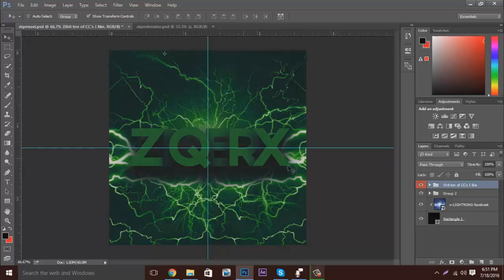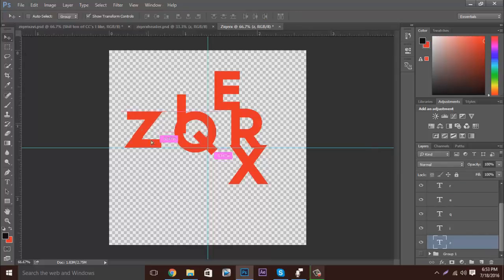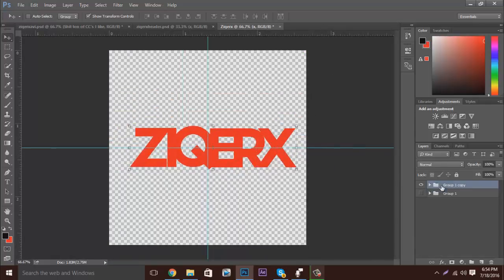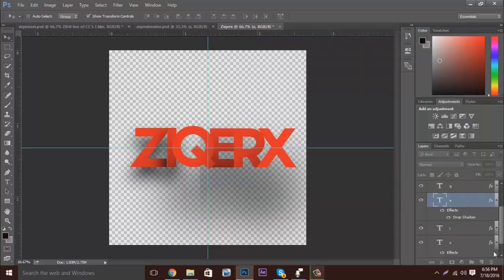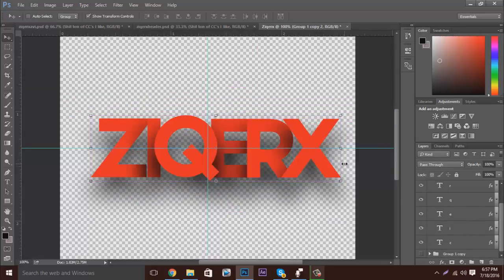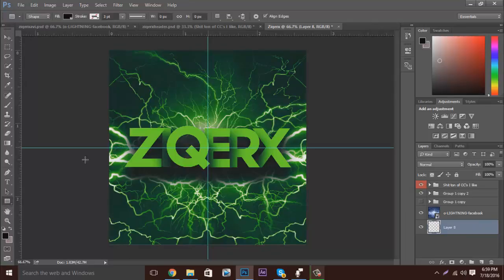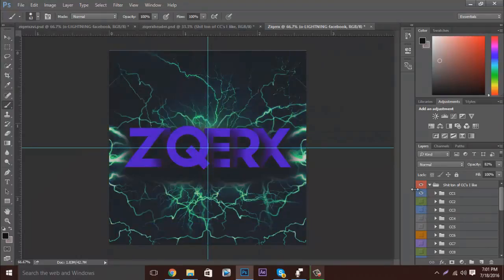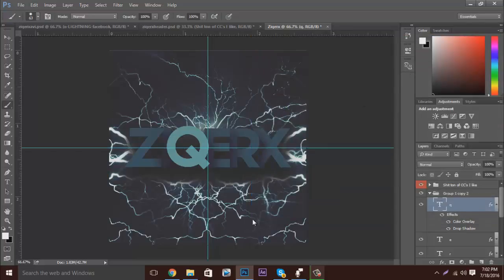Tubby Tuts - Basic Photoshop Text Logo - Ep.1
Read This Shit.

So a while ago I had a small series that lasted one episode where I would do various tutorials. I hope you guys enjoyed this one and will look forward to future tutorials in Photoshop, After Effects, and Sony Vegas. I know I'm not the greatest. This series is about me learning and you guys learning at the same time for the most part.

The Fallen State - You Want It
Dear Agony - Dead To Me
Hollow Point Heroes - Calm Before the Storm